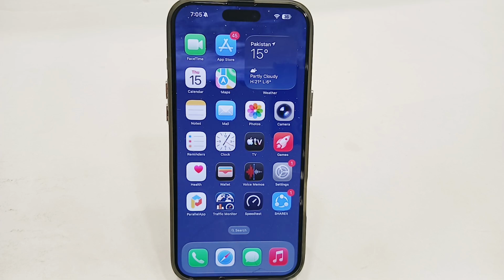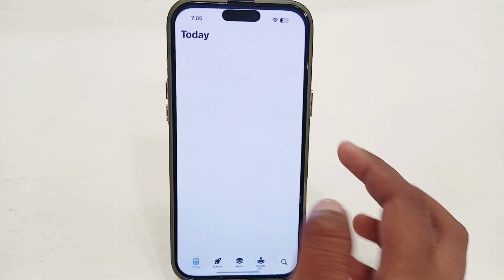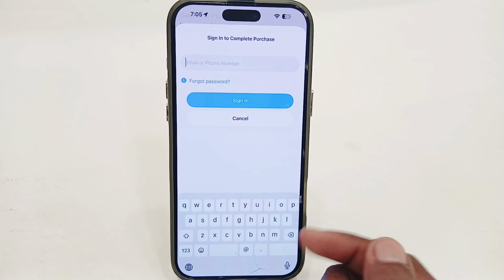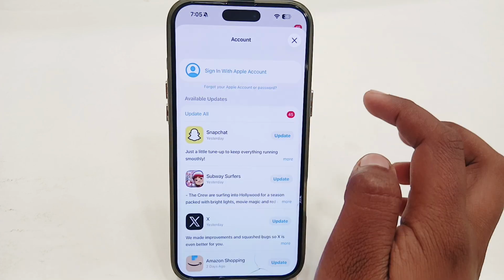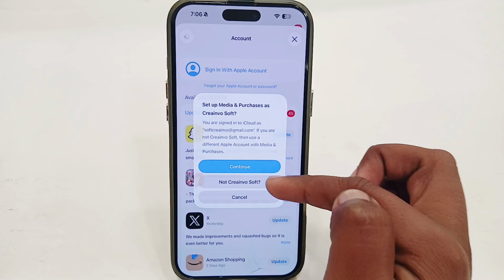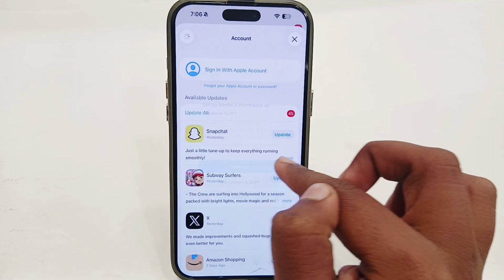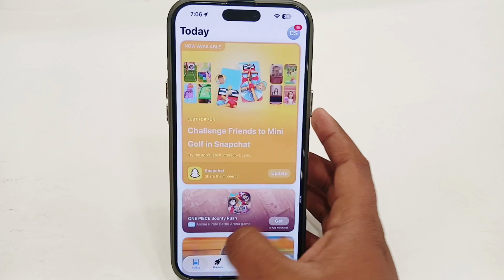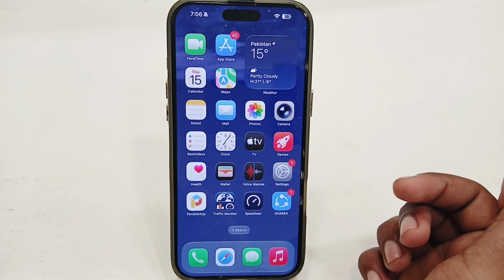How to Fix "Sign In to Complete Purchase" Loop on iPhone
Are you stuck in an endless loop where your iPhone keeps asking you to "Sign In to Complete Purchase," even for free apps? This common iOS 26 glitch usually happens when your Apple ID isn't fully synced with "Media & Purchases" or when an old app is trying to update using a different Apple ID. In this 2026 updated guide, I’ll show you the "Media & Purchases Refresh" and the "Apple Music Login" trick to break the loop and start downloading apps again instantly.

In this video, we cover:

The Media & Purchases Sync: How to go to Settings - [Your Name] - Media & Purchases to ensure you are signed in specifically for the App Store, not just iCloud.

Fixing the Password Loop: Why the "Always Require Password" setting can get stuck and how to toggle it to "15 Minutes" to stop the constant pop-ups.

The Apple Music/TV Bypass: A secret fix where logging into music.apple.com or the Apple TV app forces your account to verify your billing info when the App Store fails.

Identifying the "Culprit App": How to find if an old app from a different Apple ID is triggering the request and why deleting and redownloading it fixes the problem.

Payment & Shipping Verification: Why missing address details (even for free accounts) cause this error and how to add a "None" payment method to clear it.